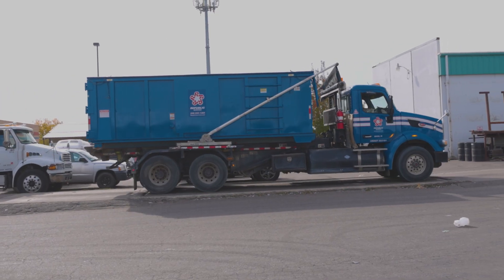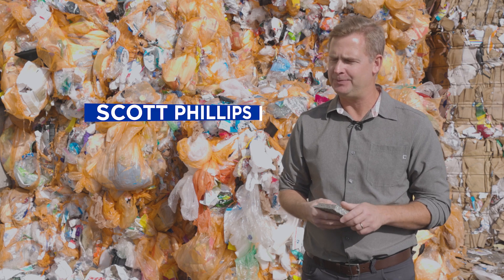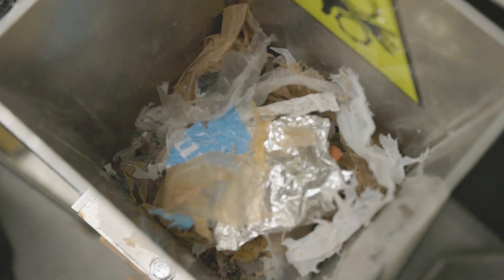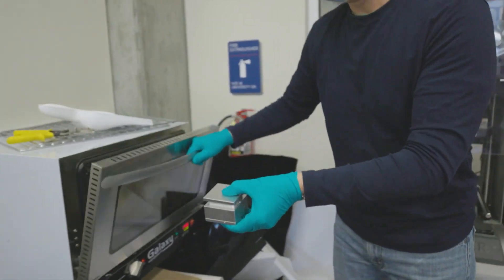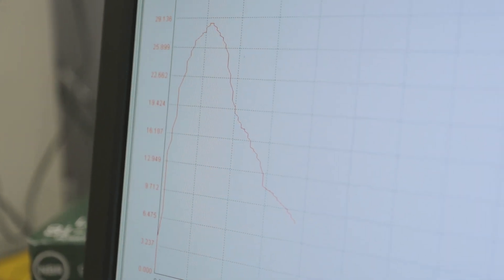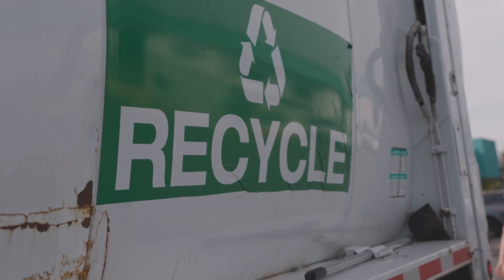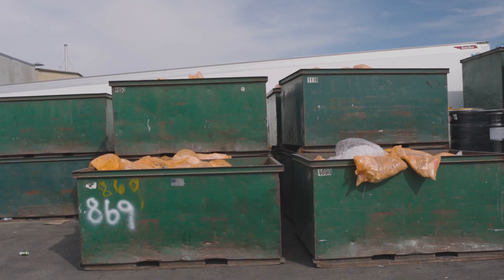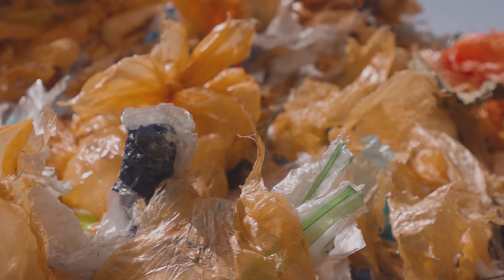Discovering A Better Way to Recycle Plastic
In the United States, seven types of plastic are acceptable for recycling, and they all have to be processed separately. Faculty and student researchers at Boise State’s Micron School of Materials Science Engineering are looking for ways to eliminate the need to separate plastics before processing and to create a useful new material from plastic waste.